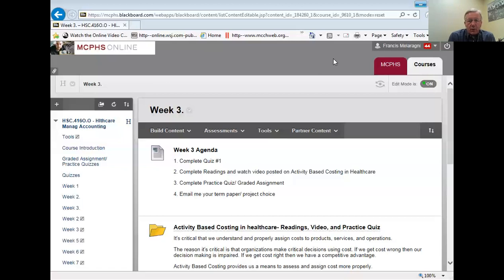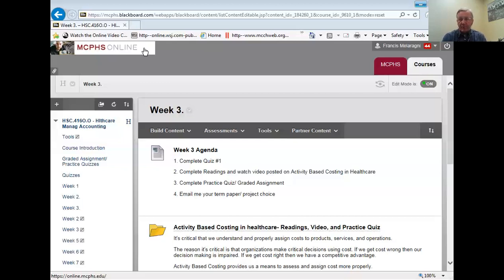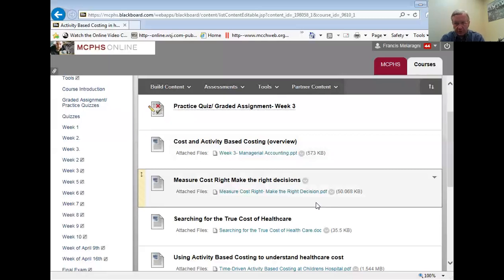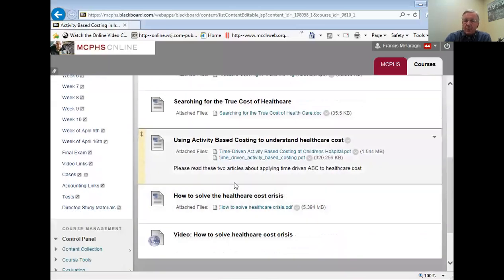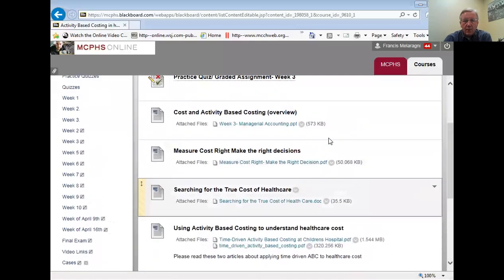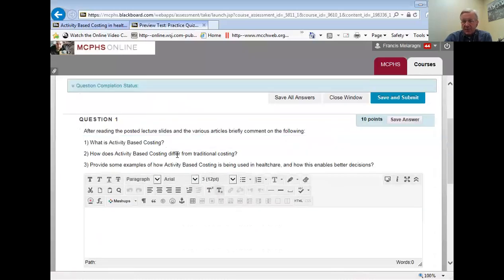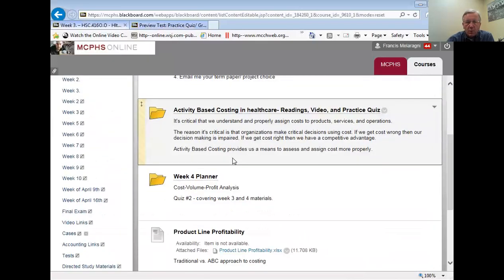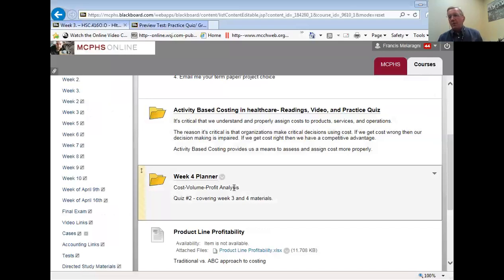HCMA Week 3 Check In ABC